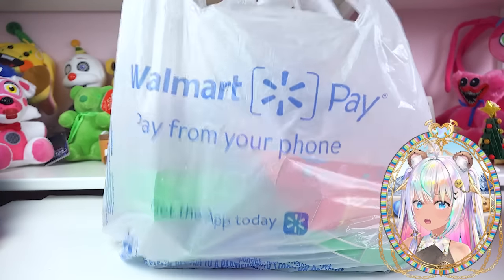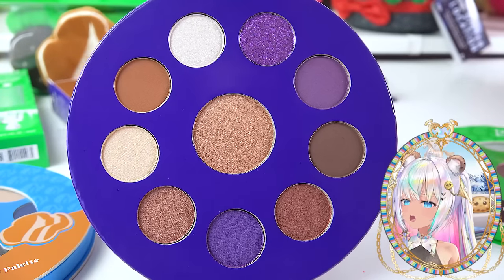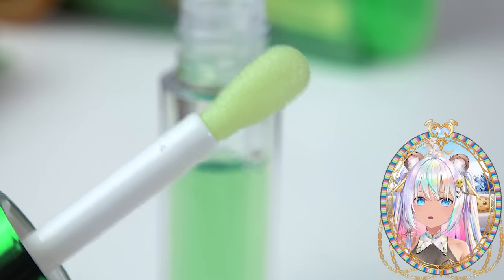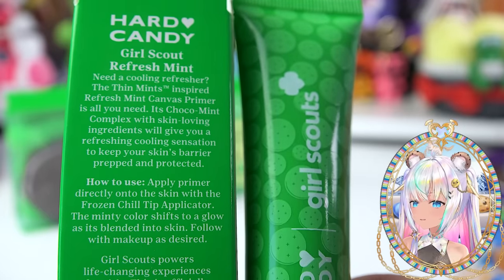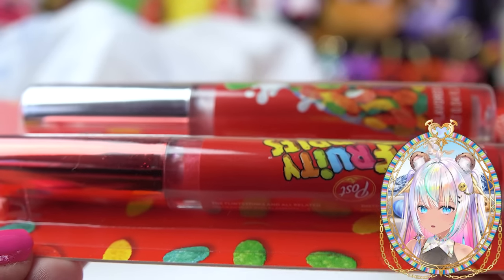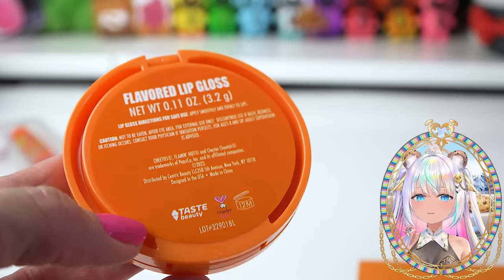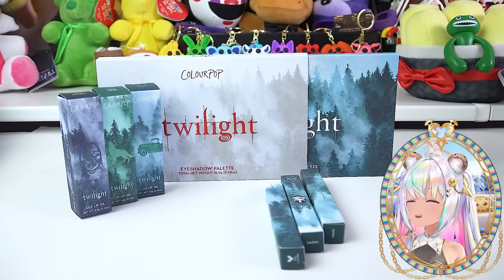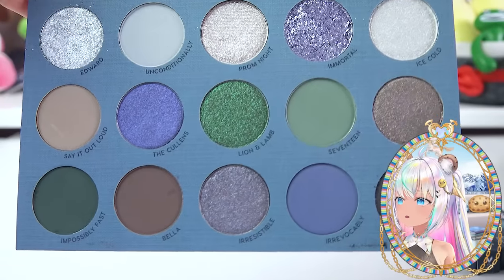NEW Spring Makeup Twilight & Girl Scouts Walmart Haul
🍪 Time for a classic Cookie haul! I bought brand new makeup just in time for Spring! At Walmart I found the Girl Scouts collab with Hard Candy. The eyeshadow palettes are scented like your favorite Girl Scouts Cookies: Thin Mints, Coconut Caramel and Trefoil. I found the fuzzy headband, lip oils, and more.

Vtuber Artist Twitter : @rin7914
Live2D Twitter : @iron_vertex (@sei_soy & @Zenseikun)
Banner, logo, intro/outro art: UwU Media

🍪 Do you love Roblox games, scary games, DIY crafts, dolls and shopping hauls? Welcome to the world of CookieSwirlC with Vtuber Cookie!